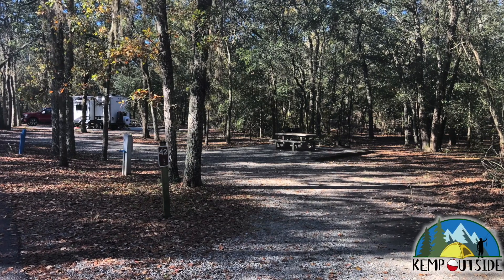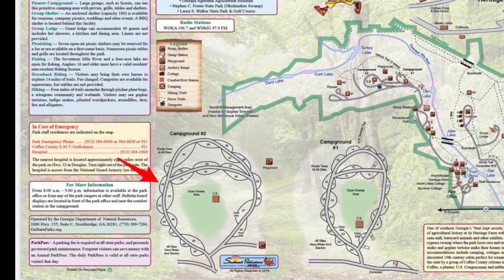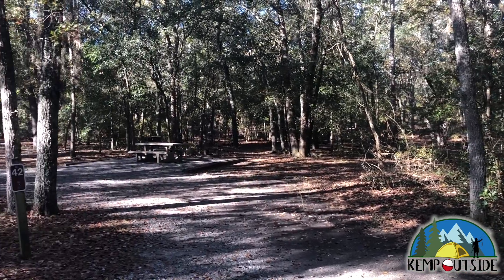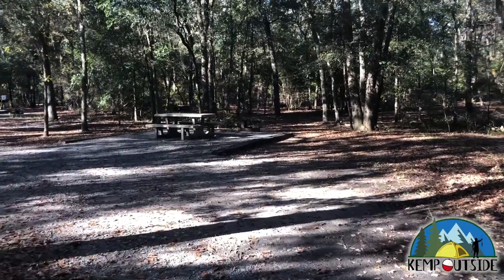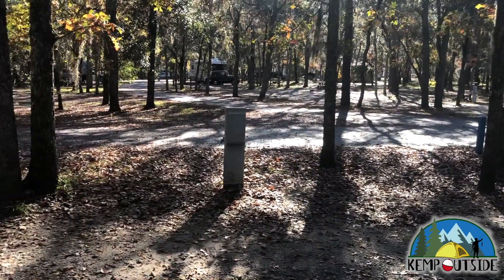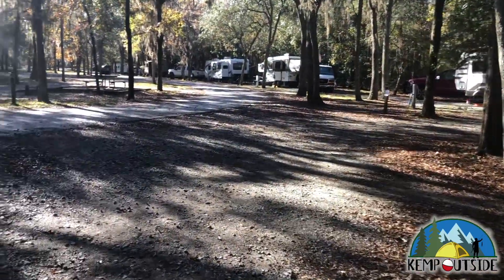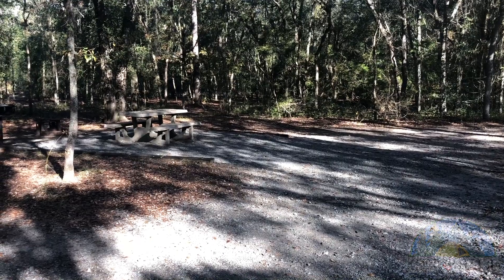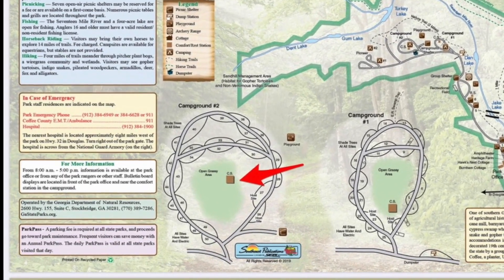General Coffee State Park Campsite 42 | Campsite Review for Georgia State Parks